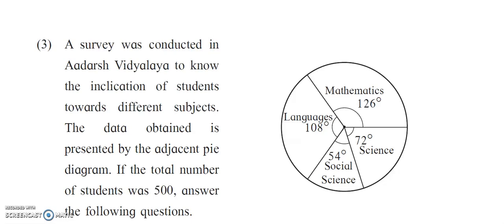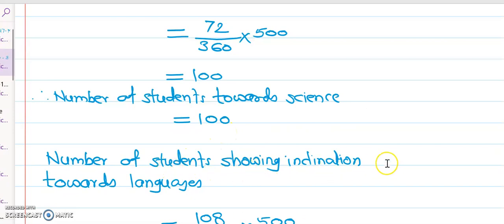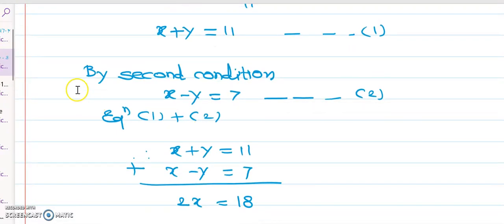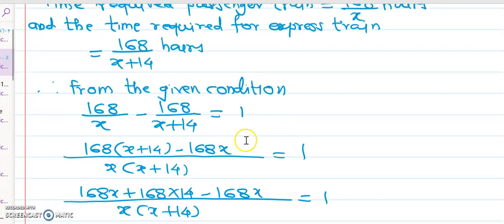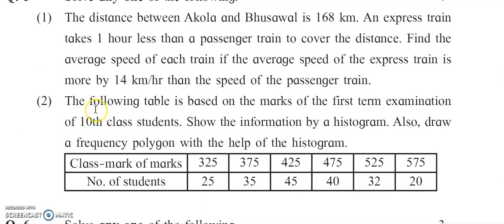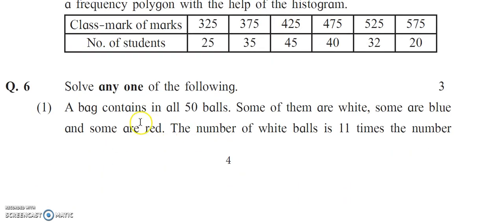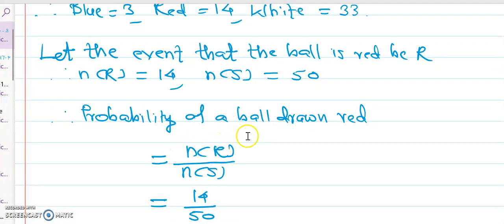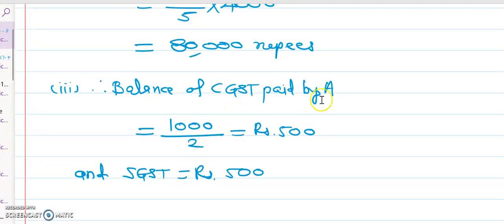SSC MATHS 1 PRACTICE PAPER 3 C